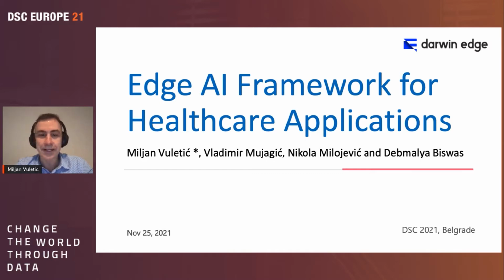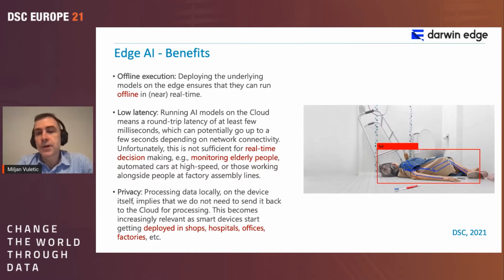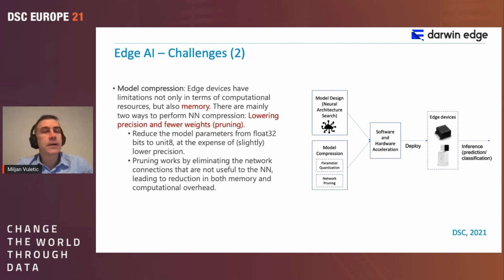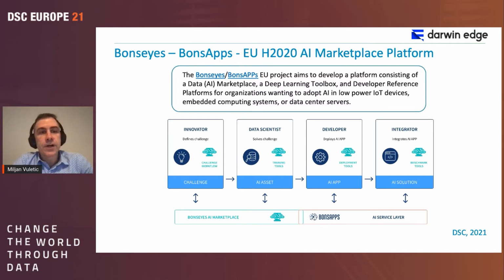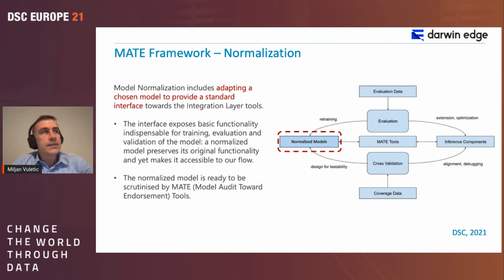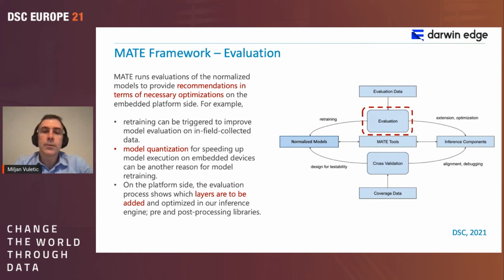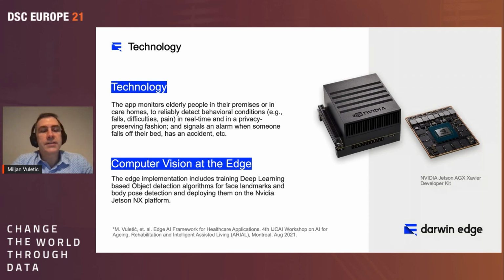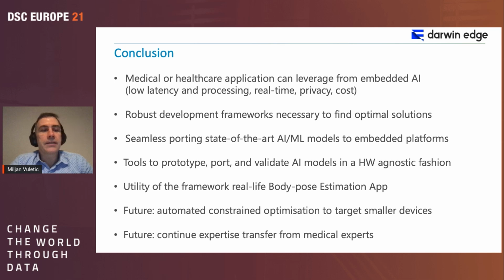[DSC Europe 21] Edge AI Framework for Healthcare applications - Miljan Vuletic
This talk was part of the DSC Europe 21 track "AI & ML in HealthTech", held on November 21st-25th.

We had Miljan Vuletic (Switzerland), the Head of Engineering at Darwin Digital. Miljan is a computer industry expert with broad expertise in SW development, IC digital design, and computer architecture, based upon a strong mathematical background. Industry-proven record of designed and verified digital IC blocks for signal-processing, loop control, and analog-block calibrations. He also holds a Doctor of Philosophy (Ph.D.) focused in Computer Science and Architecture from Ecole Polytechnique Fédérale de Lausanne. He presented his talk: Edge AI Framework for Healthcare applications